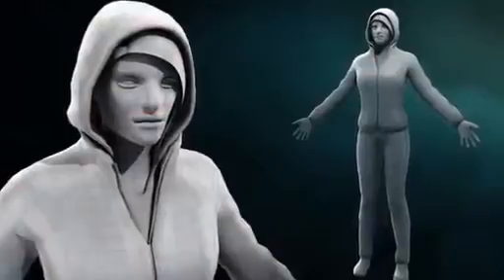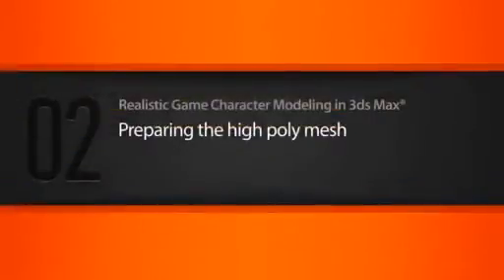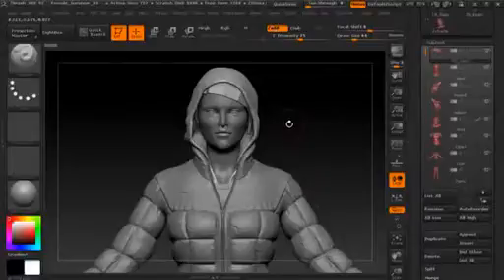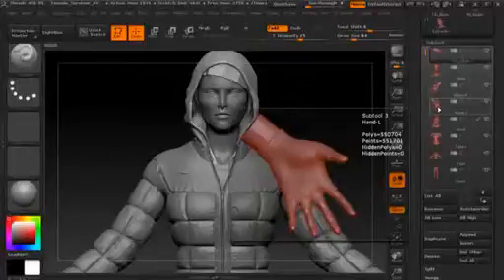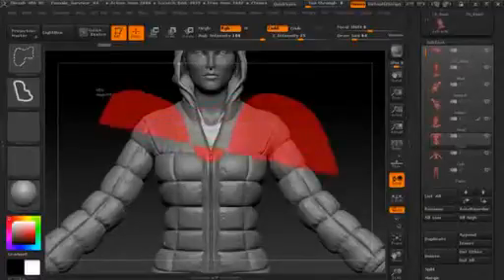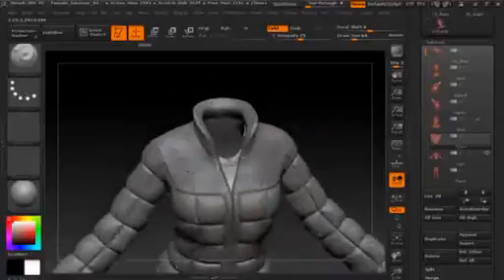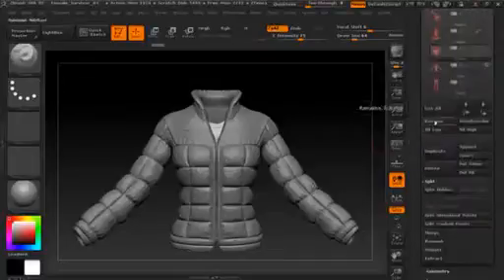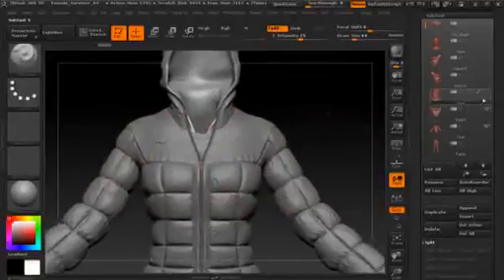Part 1 - 3ds Max Tutorial [Beginner to Intermediate]